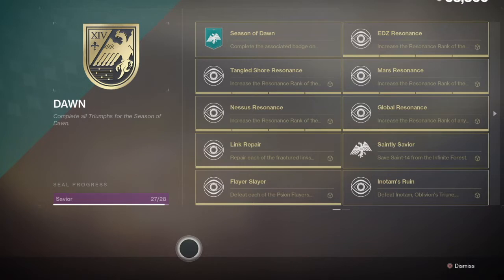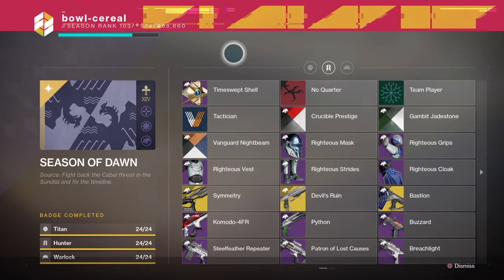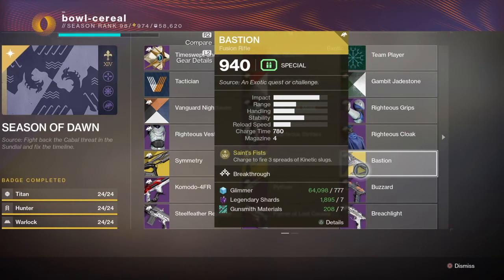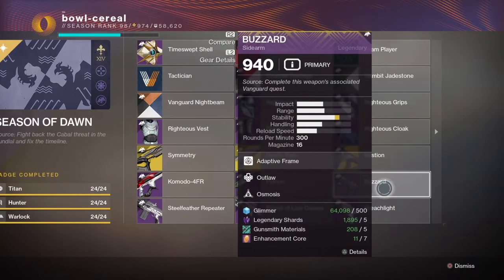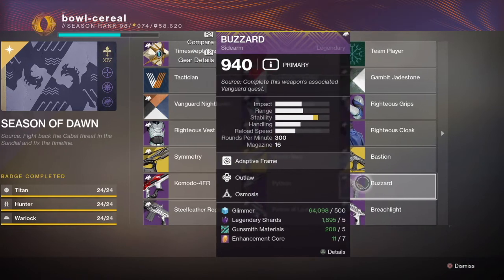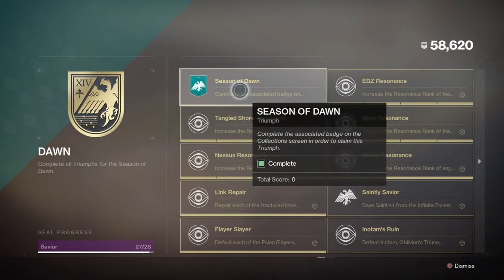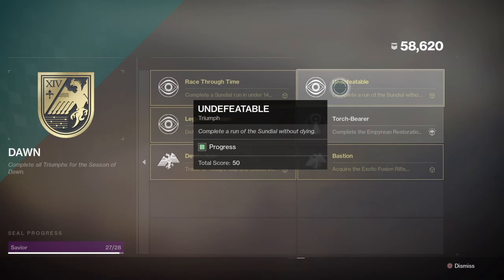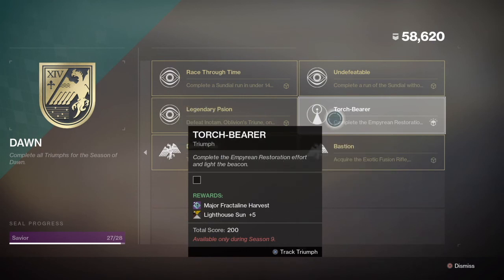Destiny 2: Saviour Title Guide- Season of Dawn Badge and Seal( all items and Triumphs unlocked)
in this video, I go over every single part of the season of dawn collection's badge and how to get all of the items within it as well as covering all of the triumphs in the seal.